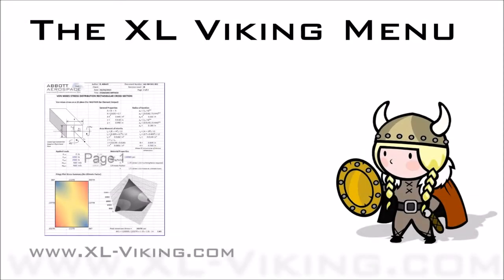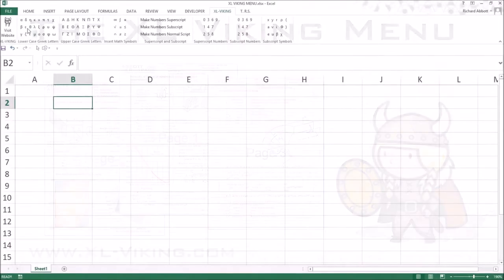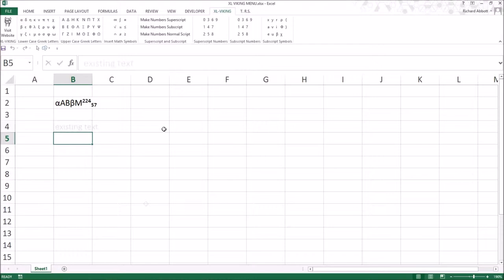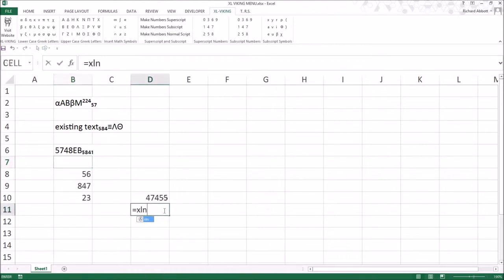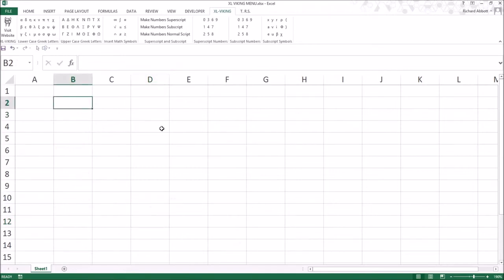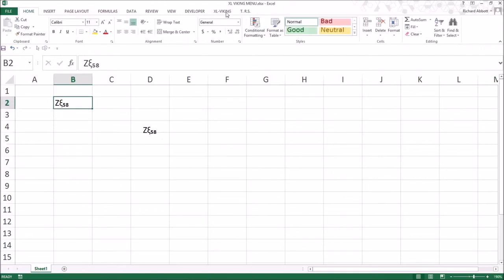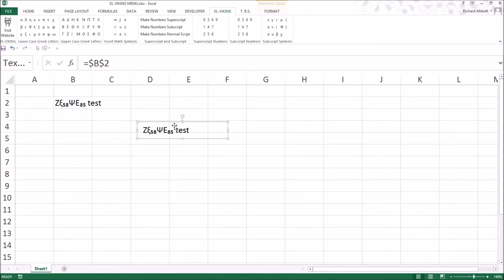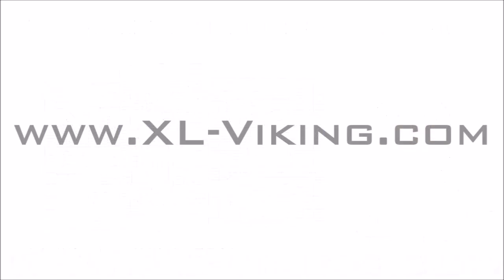EXCEL ADD-IN MENU TUTORIAL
Turn your Spreadsheets into Beautiful Reports
Display Math Expressions that Make Sense and Look Great
Effectively Audit and Check your Spreadsheets

A short tutorial on getting the most out of the XL-Viking menu. also covers how to link a text box to the contents of a cell.